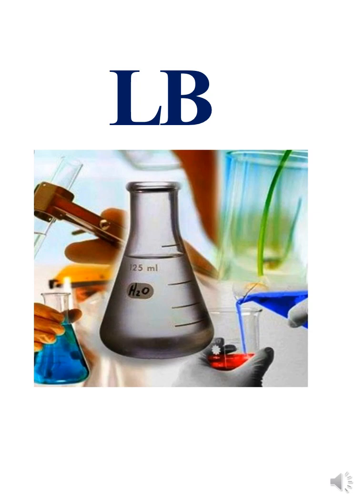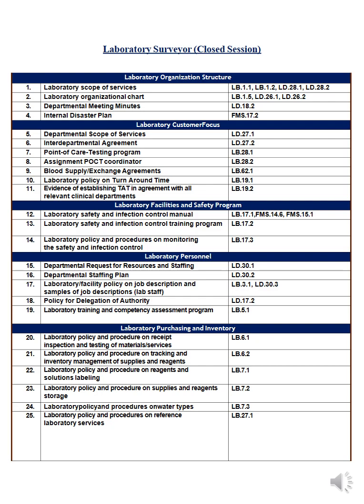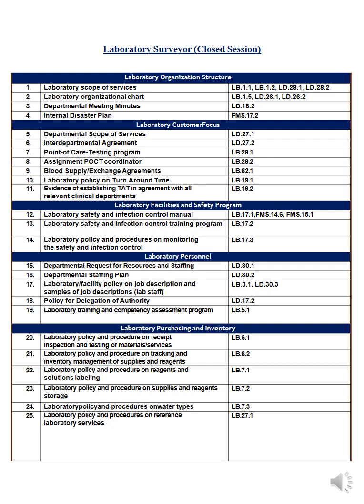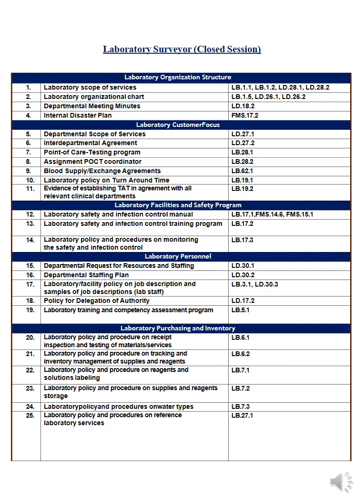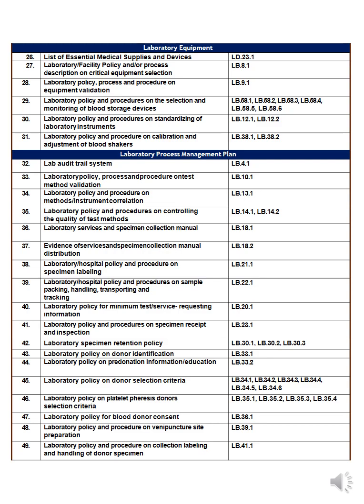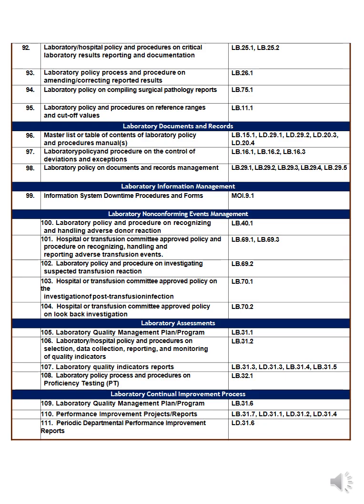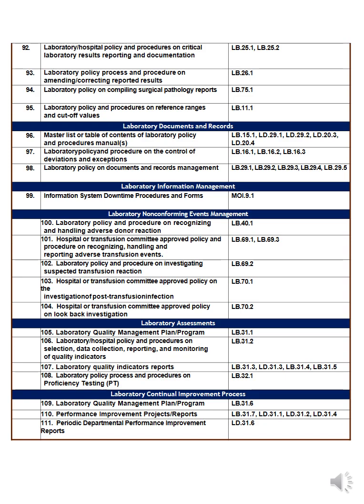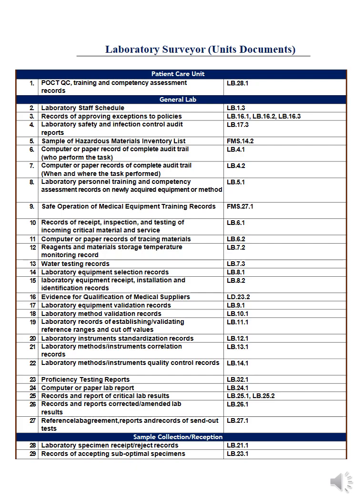laboratory list of documents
list of documents required by CBAHI survayor general lab